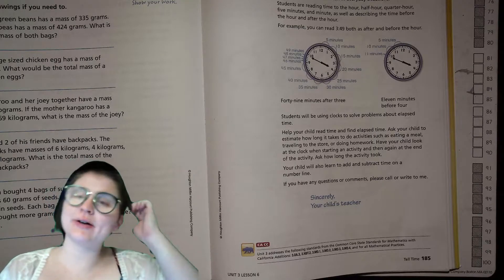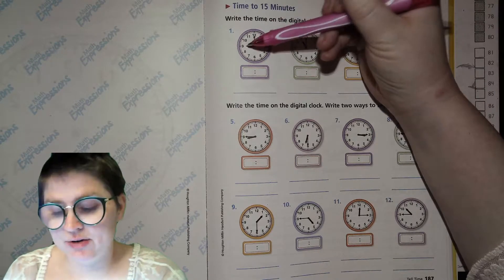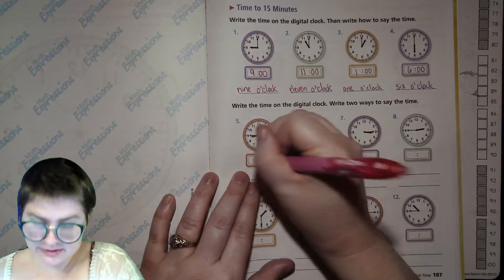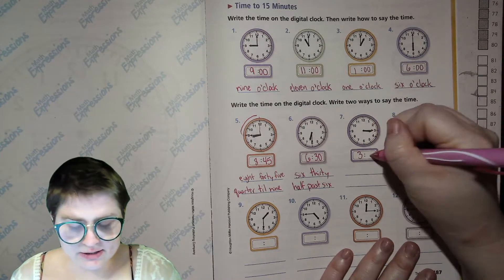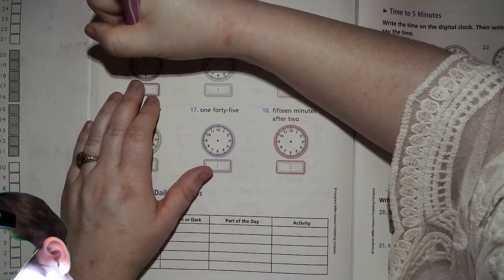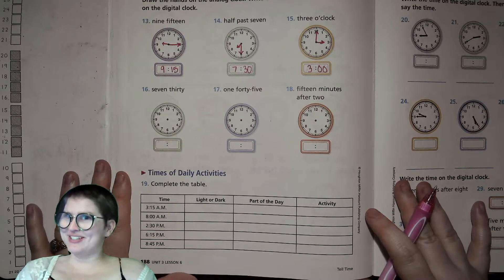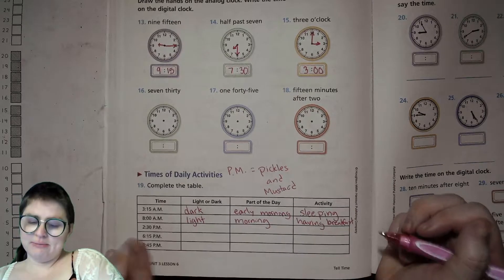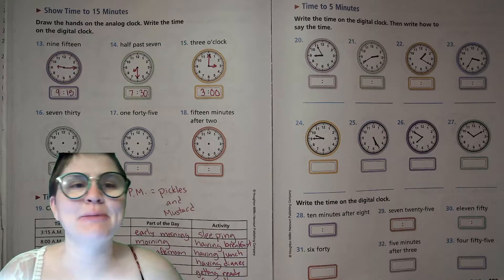3rd Grade Math Unit 3 Lesson 6 (part 1) California Math Expressions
Lesson 3.6 Tell Time